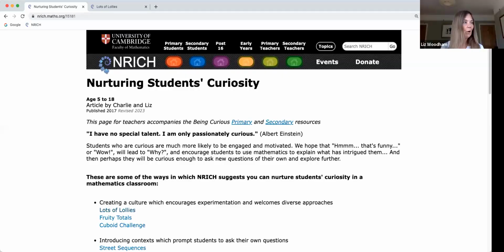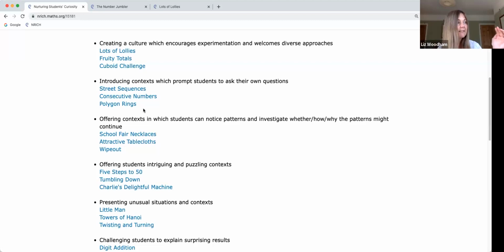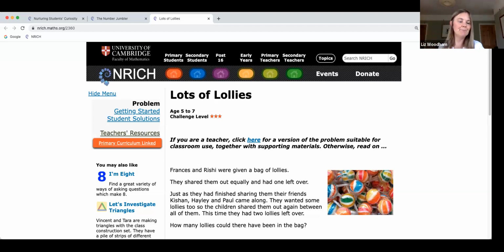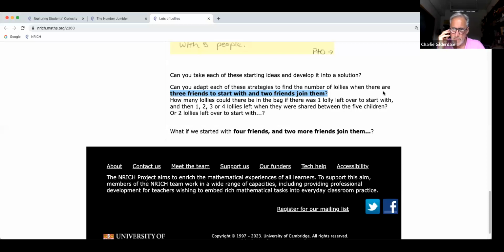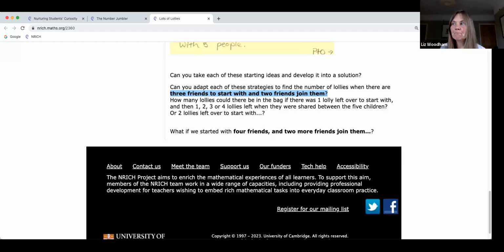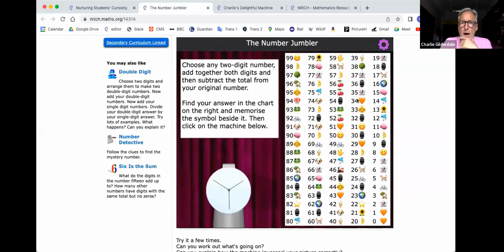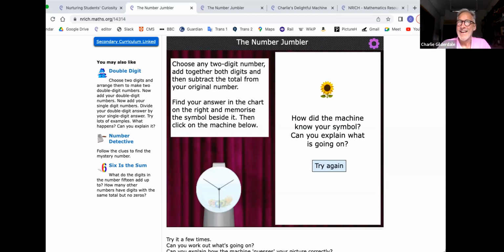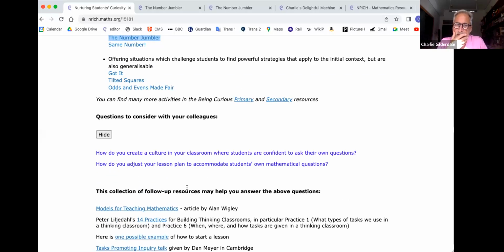NRICH Live - June 2023